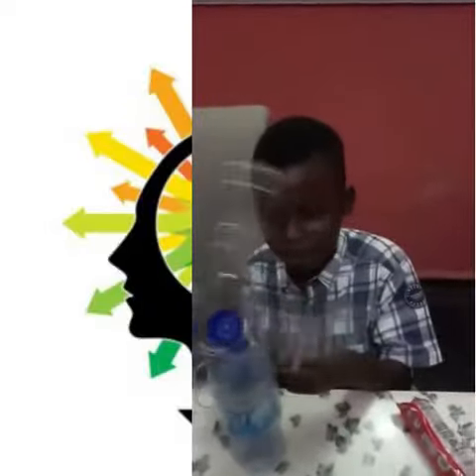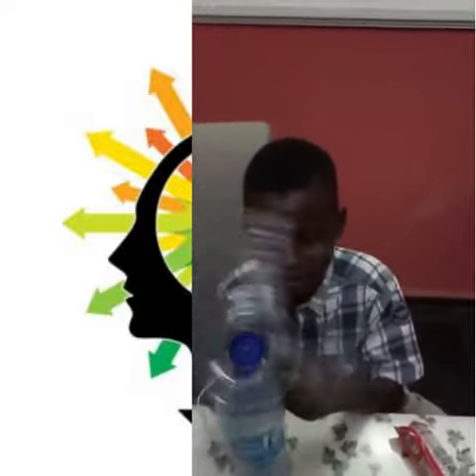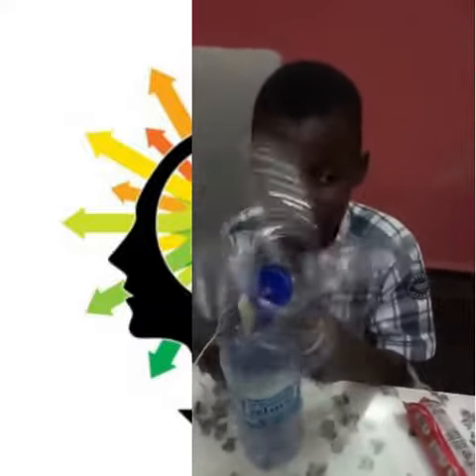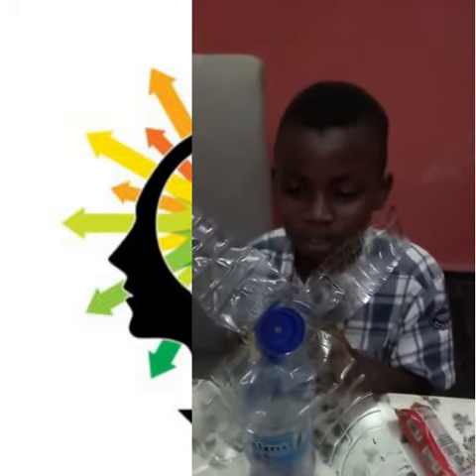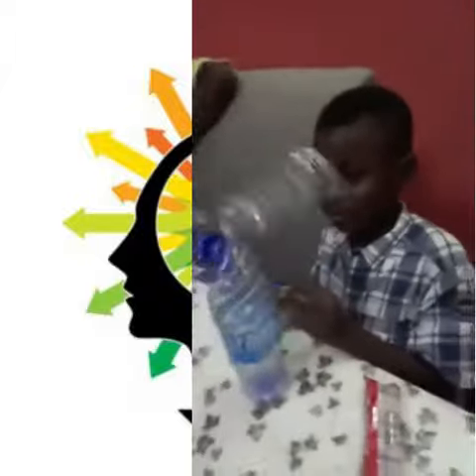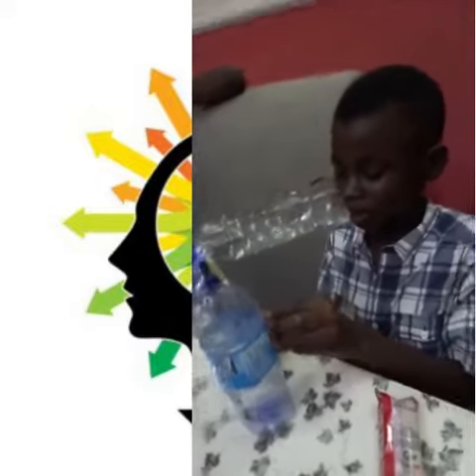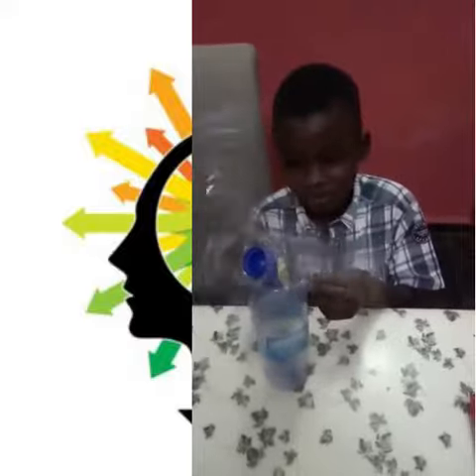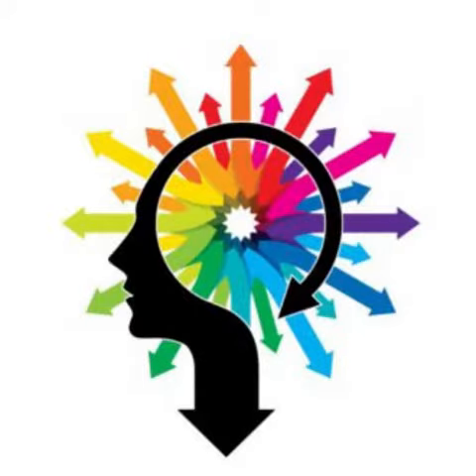The Young Innovator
This is Al Ameen, an 8 Years Old boy who developed a dynamic FAN using randomly available gadgets.
He aspires to be an Engineer, preferably in Aeronautical Space.

Al Ameen also likes IoT, the Internet of Things always tries to make sure everything is interconnected.
Leave a loving comment for him, he will read all of them